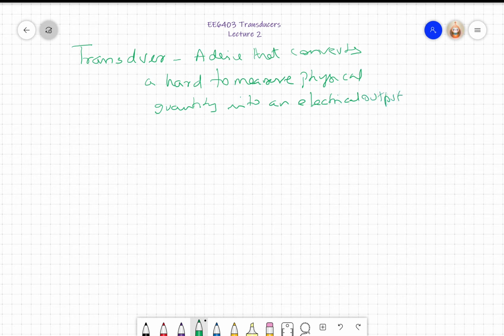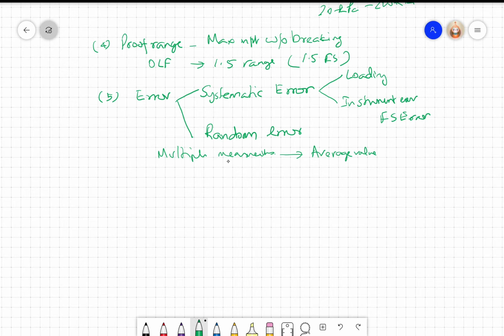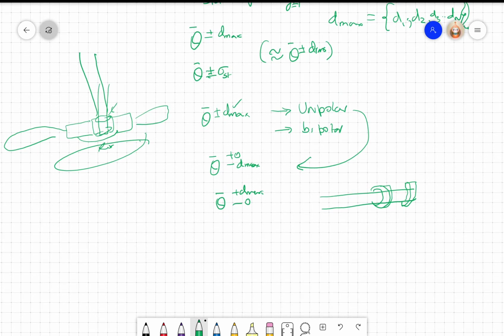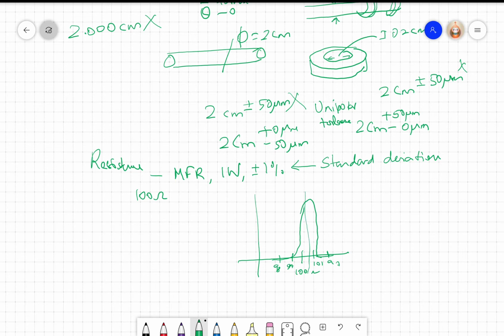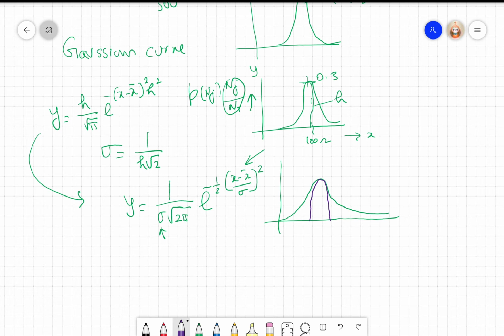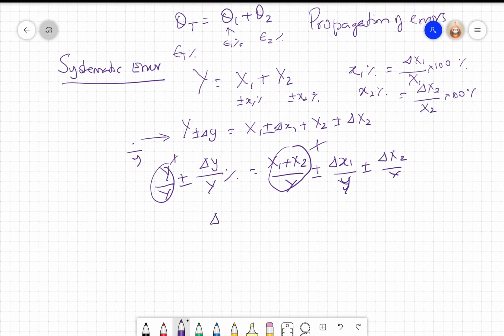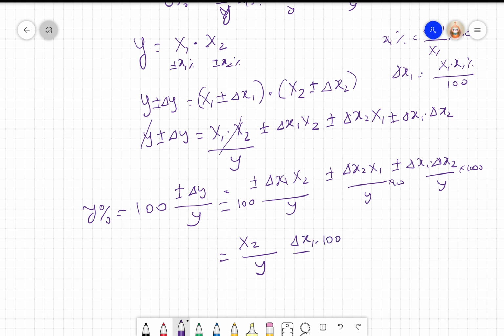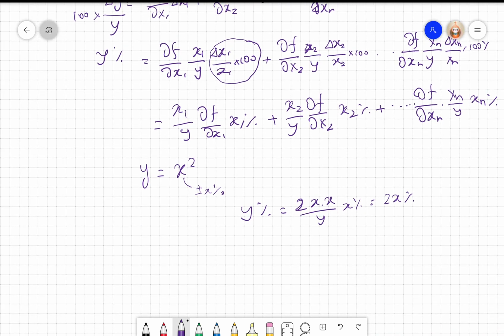EE6403 Transducers Lecture 2